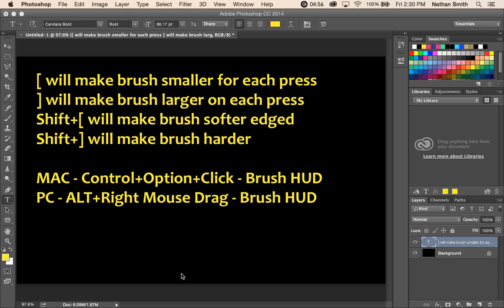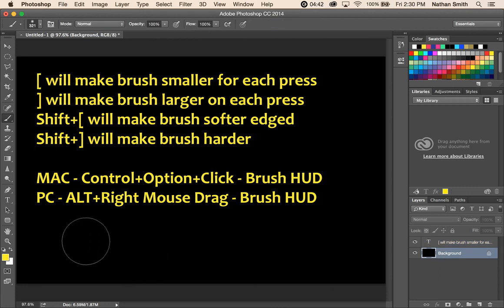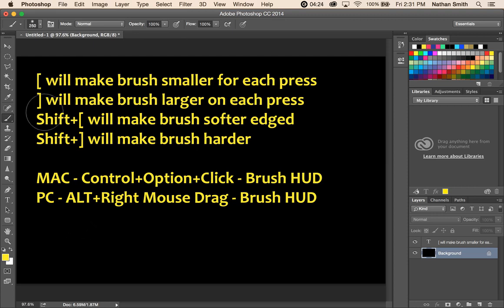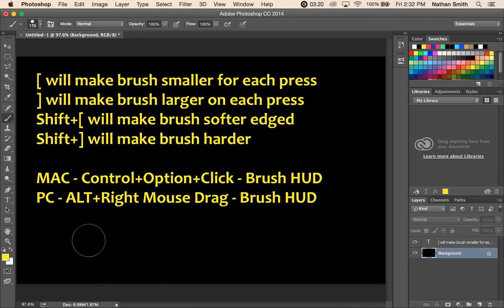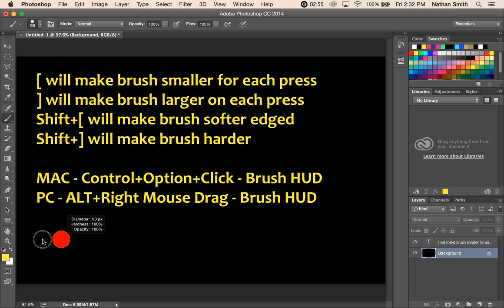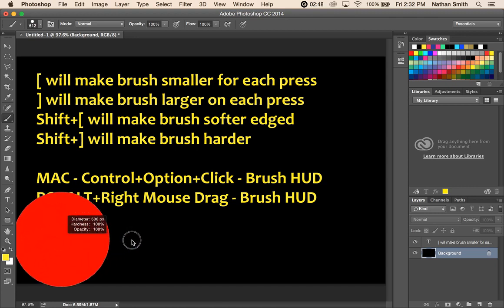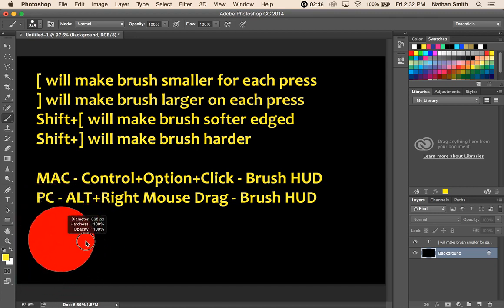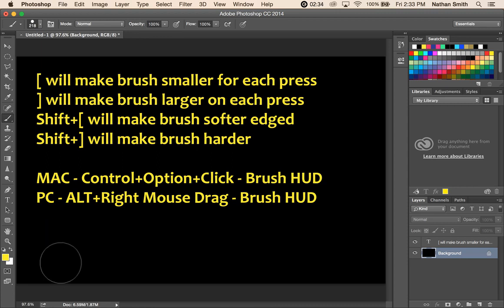Photoshop: Brush Shortcuts in Photoshop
This video will show you the shortcuts for changing brush size and hardness in Photoshop.  B03 07